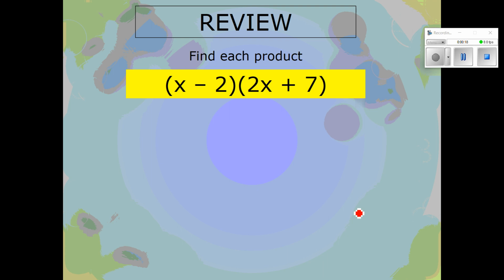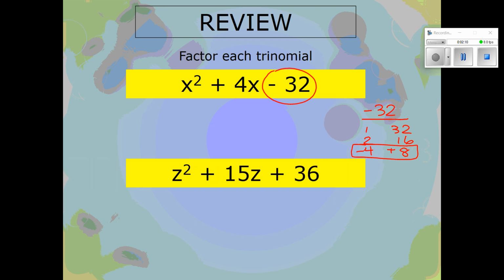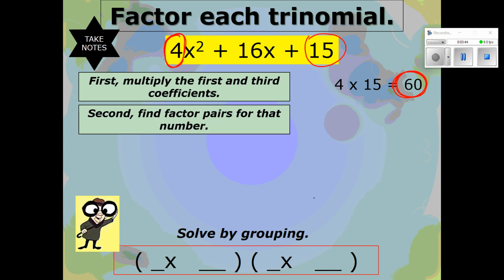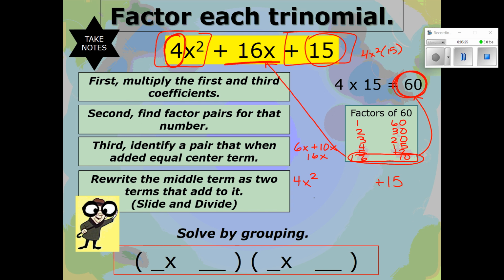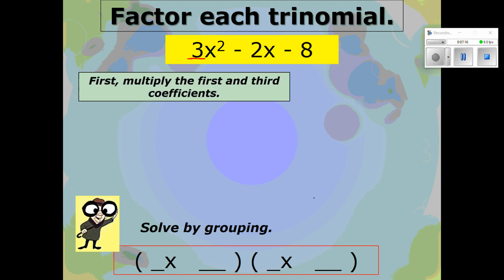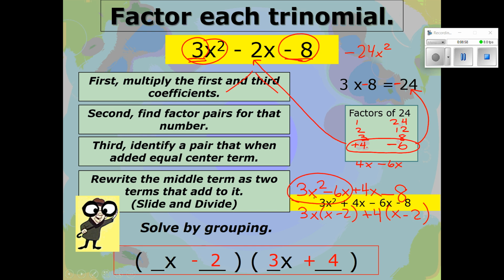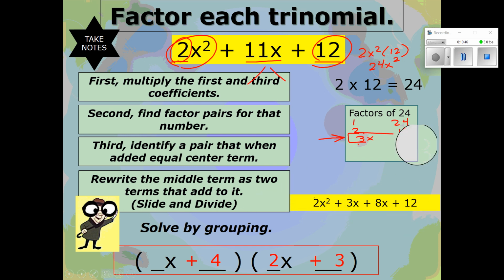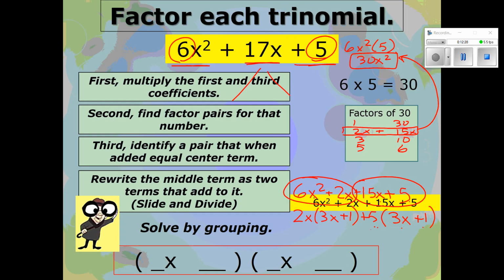Math, Help! Algebra - Factor ax2 + bx + c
A lesson on factoring trinomials where the leading coefficient is greater than one.